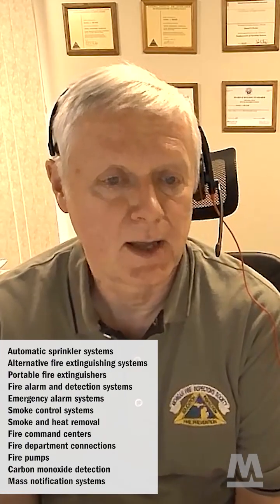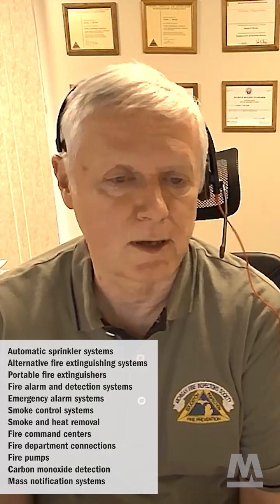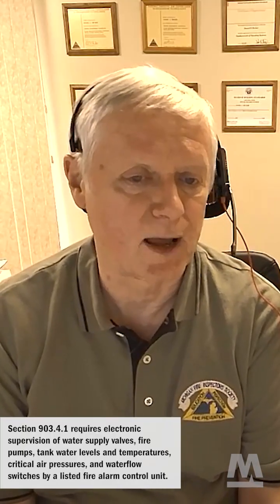Code Corner with Dan Decker (Ep5): Fire Alarm Basics – The Building Code Explained (Ch. 9 - 901-904)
Fire alarm requirements don't exist in a vacuum. Before diving into Section 907, there's important groundwork in Chapter 9 that every contractor, AHJ, and building owner should understand. In this episode of Code Corner with Dan Decker, Engineering Manager Nicole Hickman and Industry Affairs Manager Dan Decker walk through IBC Sections 901, 903, and 904 — and close with a preview of what's coming in Section 907.

Topics covered include what Chapter 9 actually covers beyond fire alarms, the non-required system exception in Section 901 and what it means for partial fire alarm installations, the monitoring requirement and why MIY (Monitor It Yourself) systems are explicitly prohibited, how Section 903 connects sprinkler supervision directly to the fire alarm contractor's scope, a significant 2024 IBC change that adds a strobe requirement to outside notification appliances and places that responsibility on the fire alarm contractor, how alternate suppression systems under Section 904 tie into the building fire alarm system, and a preview of Section 907.2 — where the code answers the question every contractor wants answered: when is a fire alarm actually required?

Next episode: Section 907.2 — fire alarm requirements by occupancy type.

Code Corner with Dan Decker is produced by Midwest Alarm Services.